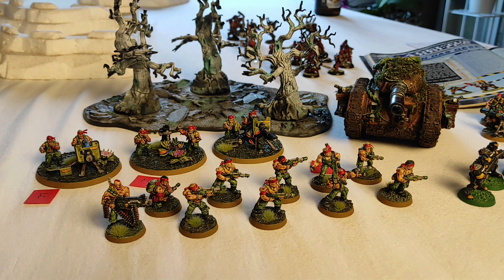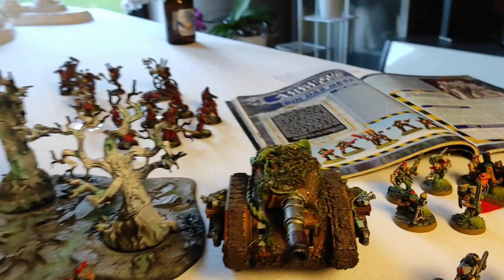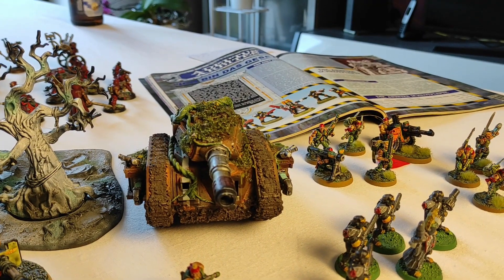Warhammer 40K 2nd edition 1000 points Battle Report: Khorne Chaos Cultists vs Imperial Guard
In this battle report the mighty Imperial Guard supported by Adeptus Arbites face a vile Chaos Cult force. Which army will prevail?